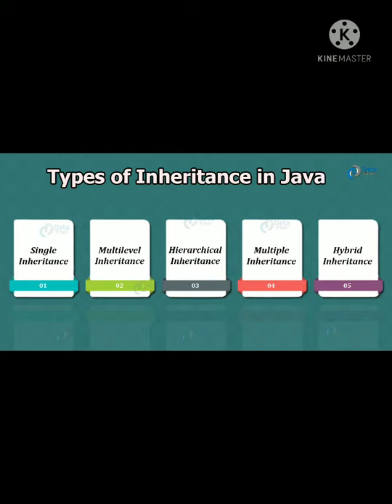Inheritance in Java....